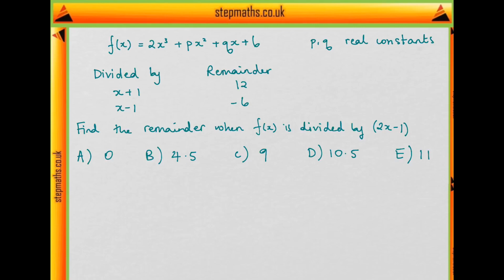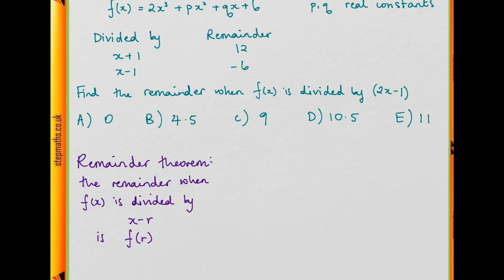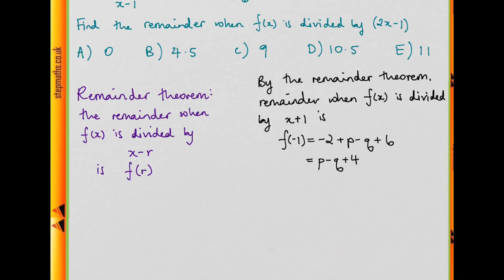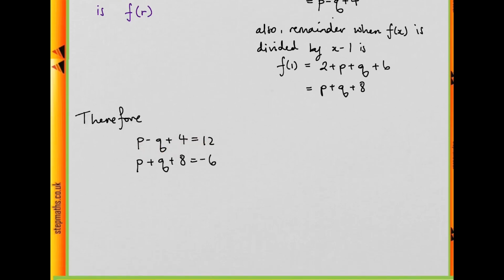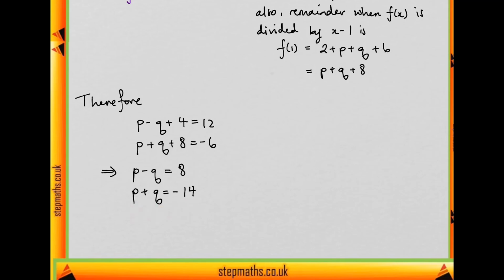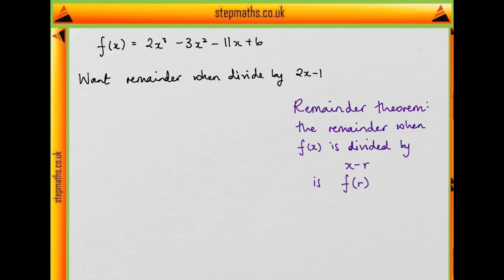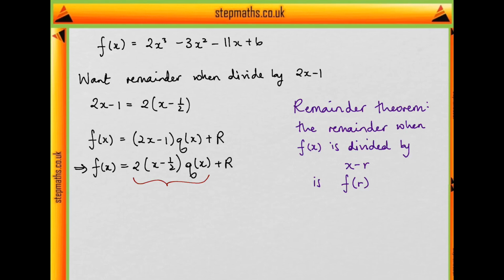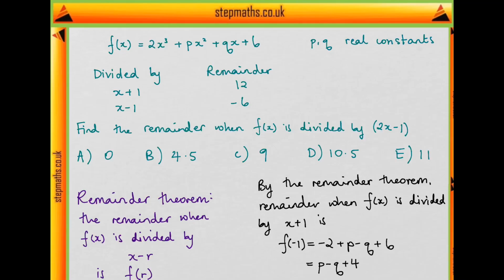ECAA 2017 Section 1 - Q26 - remainder theorem - Worked Solution